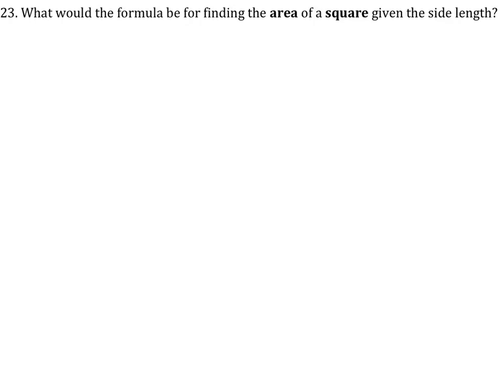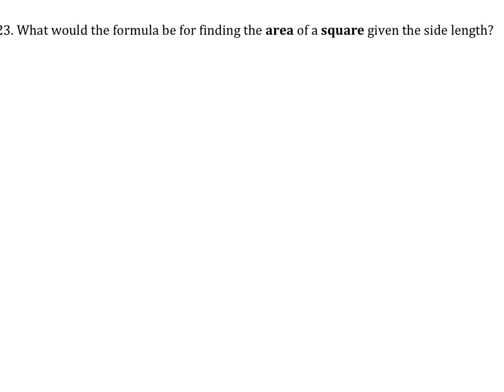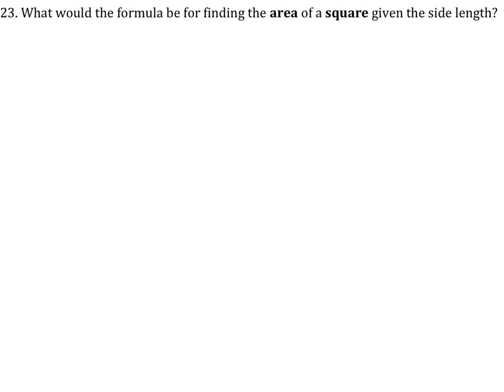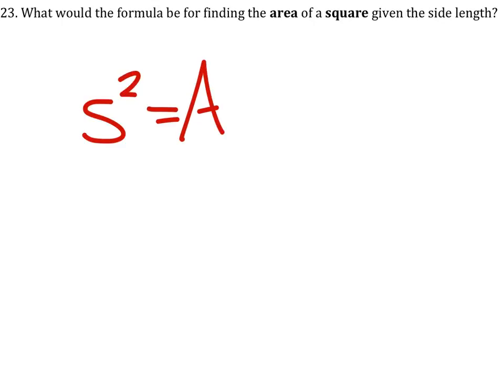How to Find Area of a Square When Given the Side Length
The Problem:  What would the formula be for finding the area of a square given the side length?

The Solution: (side length)^2 = Area